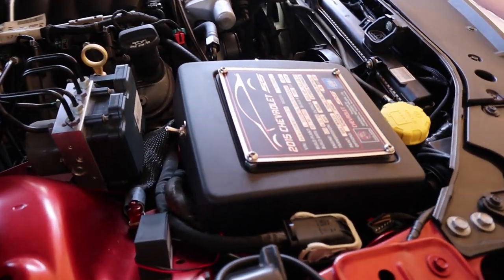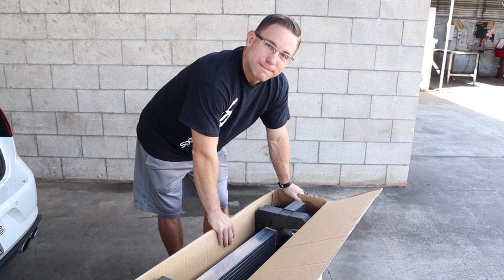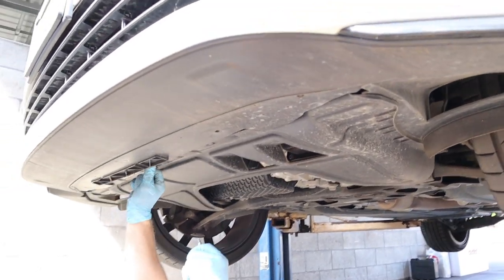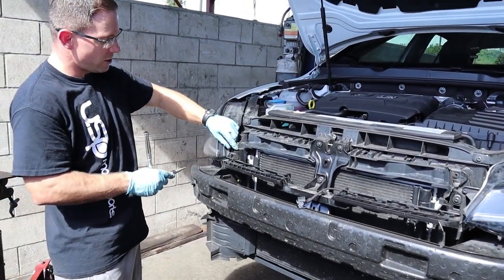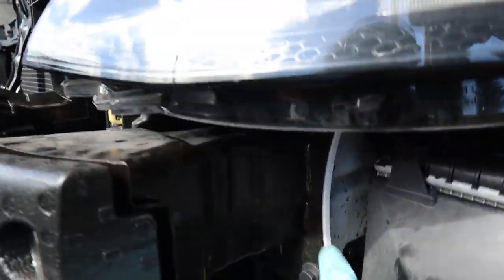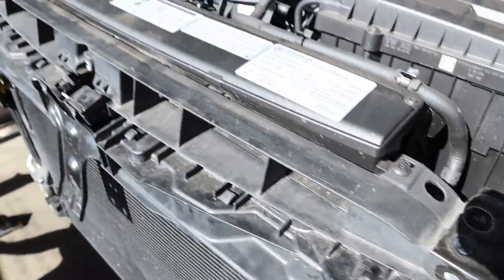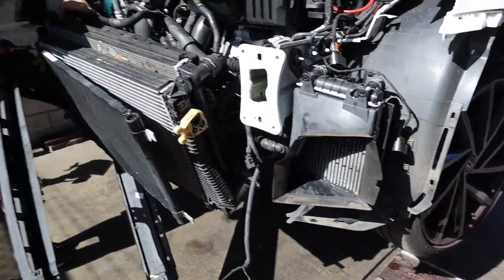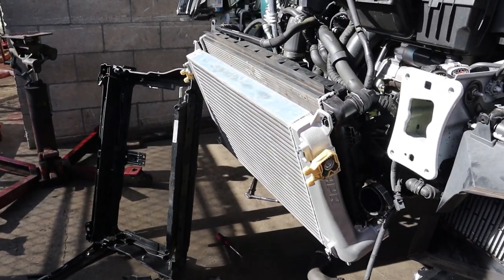New go fast friend ! MK7.5 Golf R APR intercooler install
Adding some new builds into the channel starts with a Golf R ! In this upload we start the process of bringing a MK7.5 Golf R from bone stock to APR stage 2. We also go into detail on what  the differences are when installing these primarily MK7 parts  on your MK7.5  as the new front fascia does bring quite a few changes.